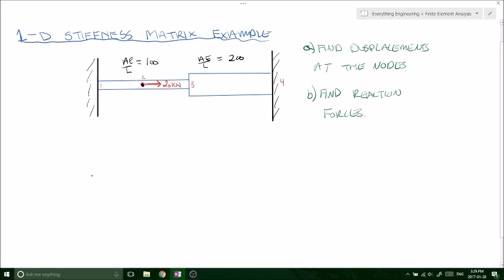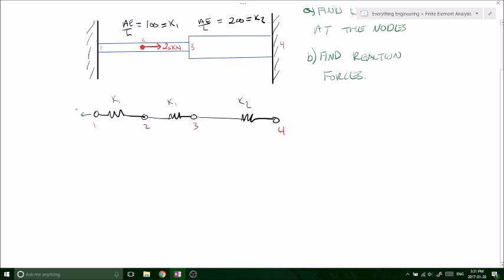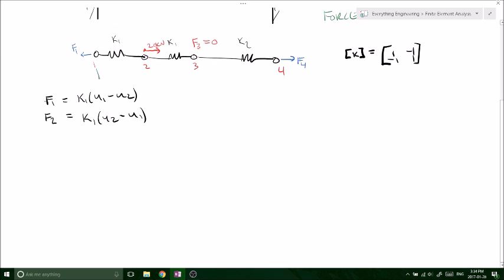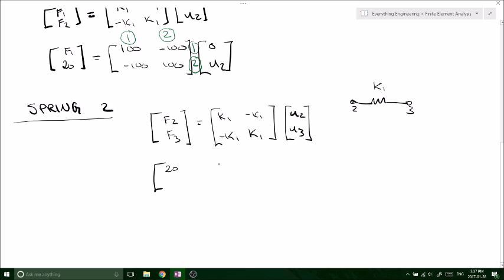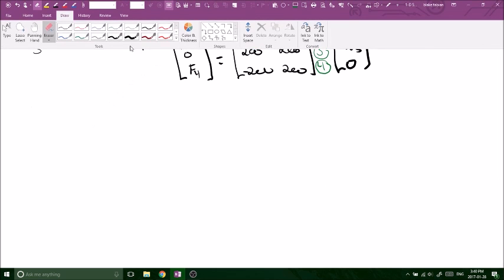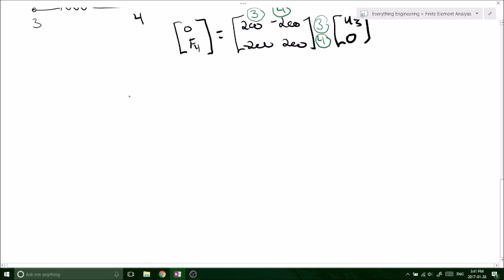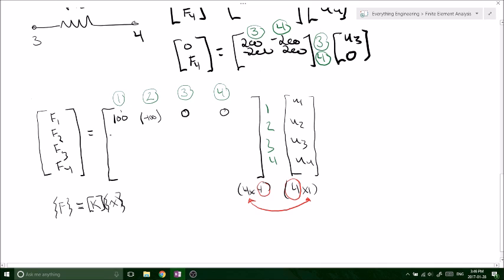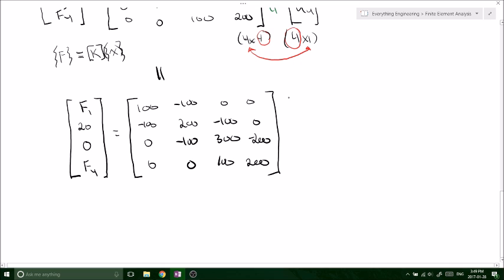Finding node displacements and reaction forces using the Stiffness Matrix (Part 1/2)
In this video I used the derived stiffness matrix to solve a 1 dimensional system with different stiffness.  We used finite element analysis approach to find the nodal displacements and support reactions.  Derivation of the stiffness matrix can be found

Step 1:
find individual stiffness matrices for each element.

step 2:
create global stiffness matrix nxn.  n=number of degrees of freedom

step 3:
put in the form of [F]=[k][u]

step 4:
cross out zero rows and corresponding columns

step 5: solve for displacements

step 6:
plus displacements back into the global matrix and using matrix multiplication solve for the external reaction forces.